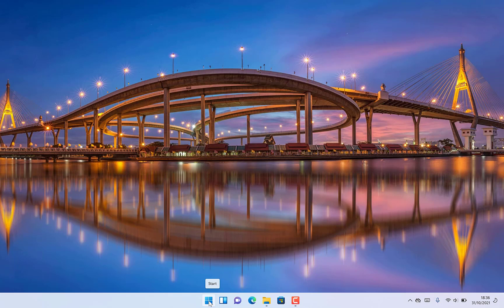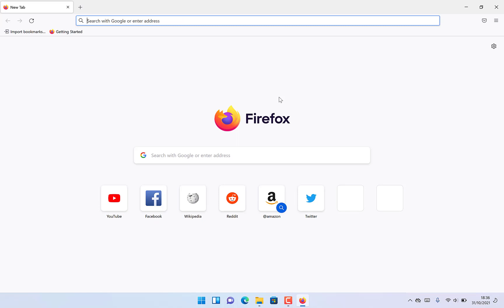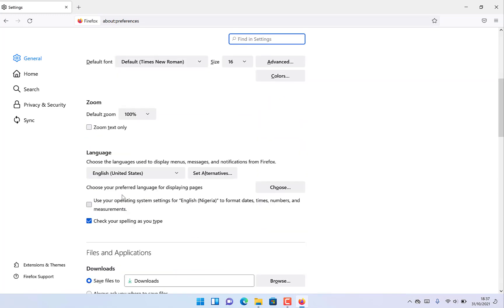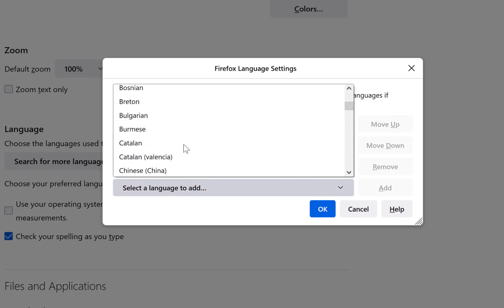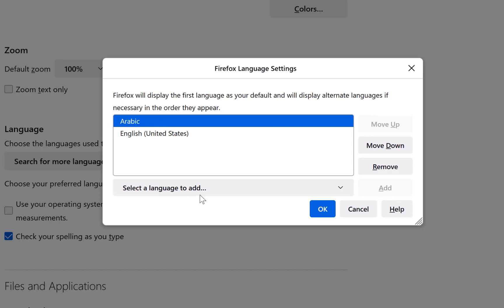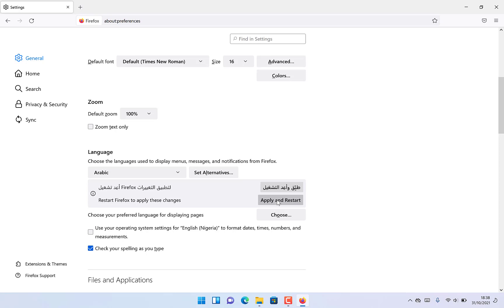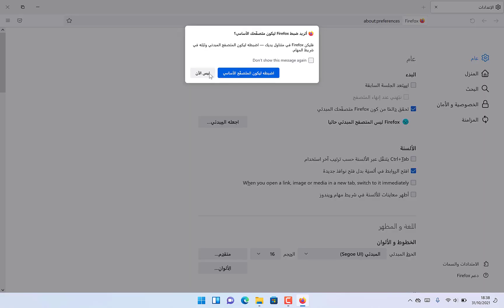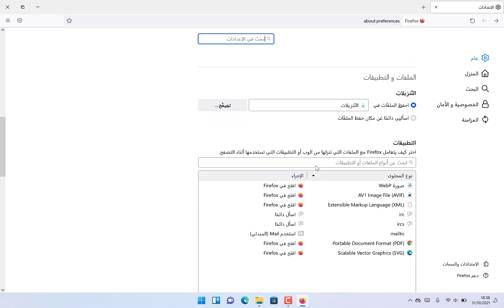How To Change Language Of Mozilla Firefox Browser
In this video, you will learn how to change language settings of mozilla Firefox.